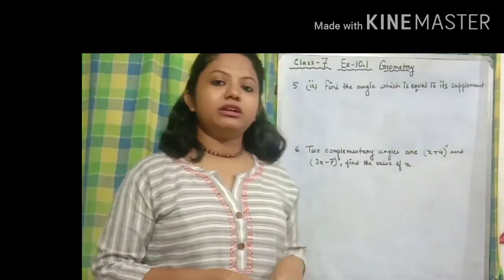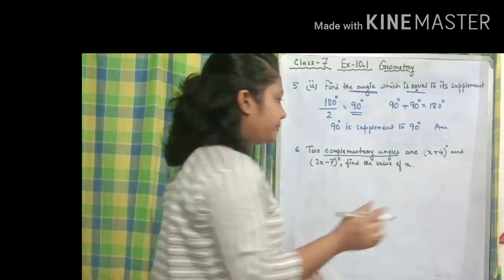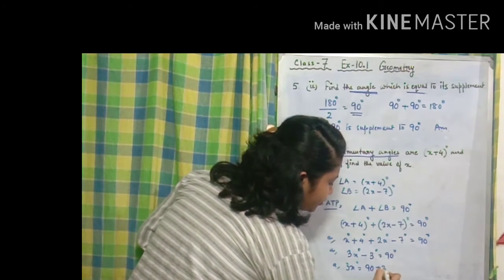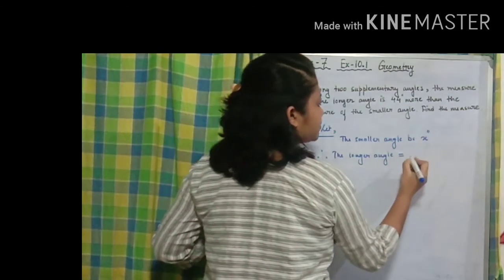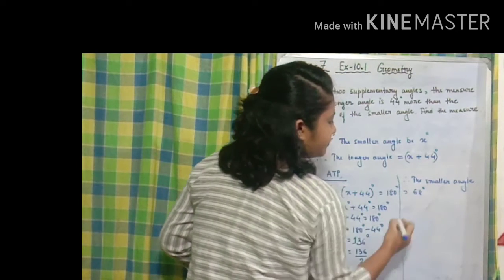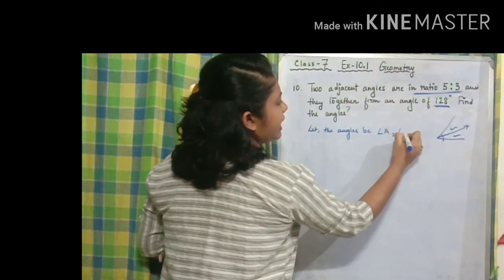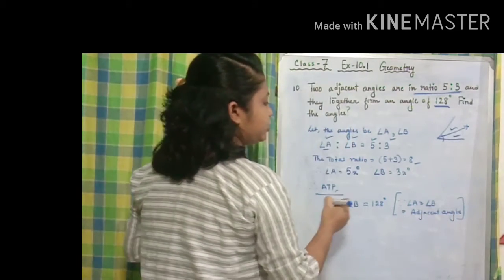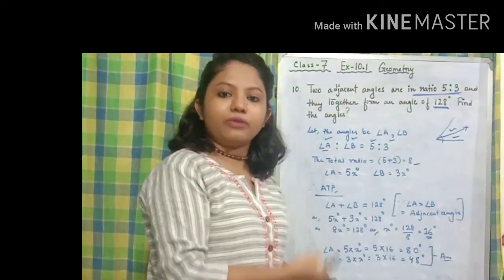STD-7, MATH_(CH-10)_LINES-AND-ANGLES_(PART-3)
Kindly submit the home-works regularly.